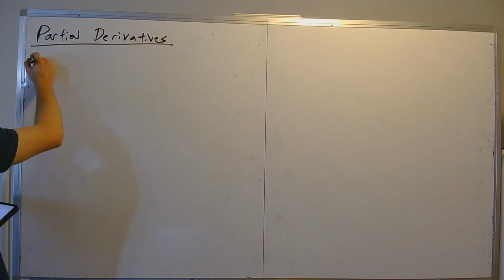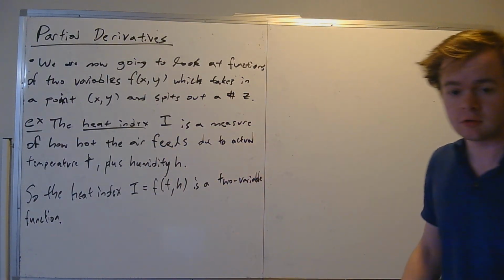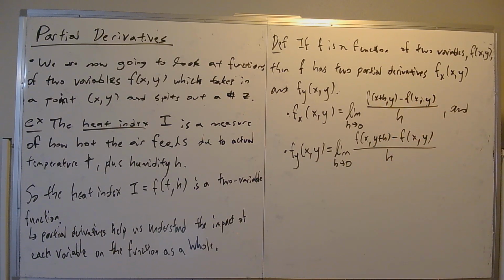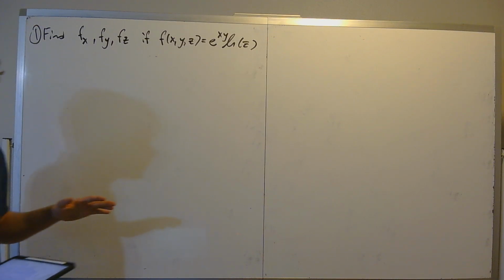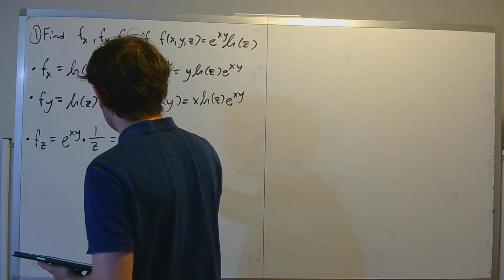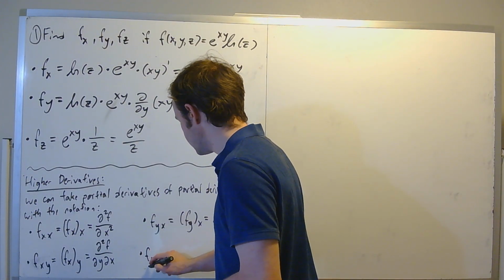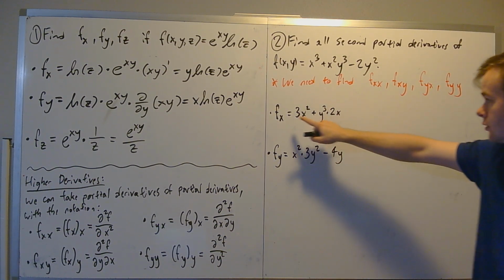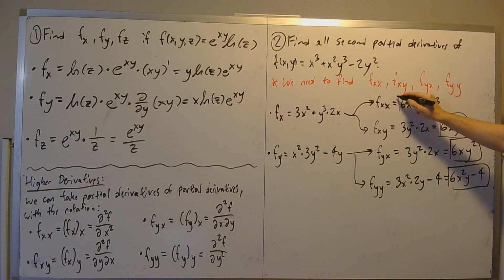14.3 Partial Derivatives